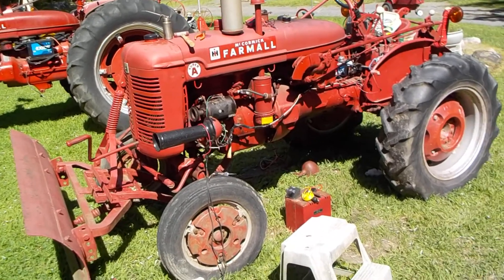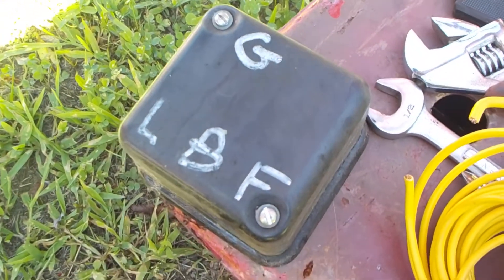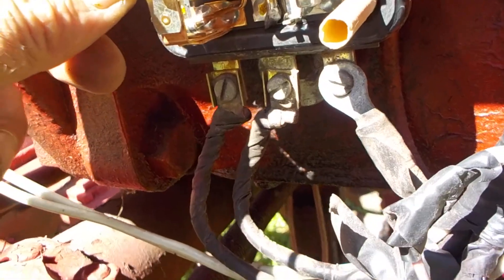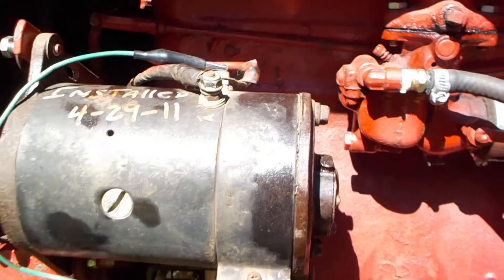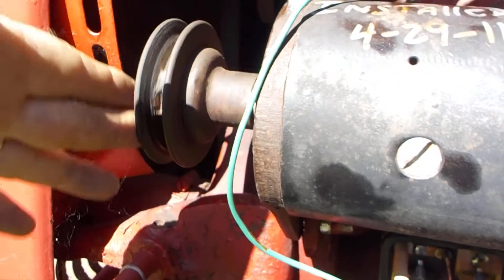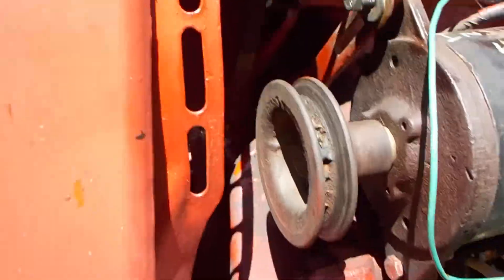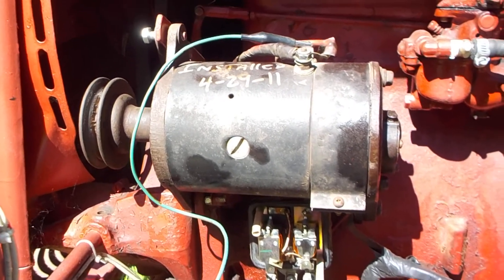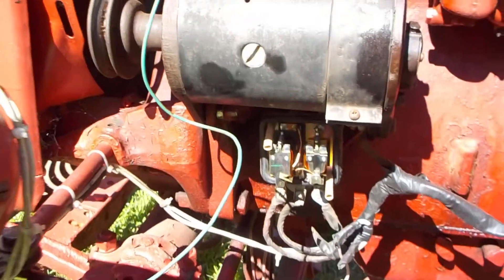Farmall Super A Charging & Generator Testing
Quick Diagnois of the Charging System and Test of the Generator To Hopefully Solve my Charging Probe. One Important thing I Forgot to Mention, that is often overlooked  is that the Generator MUST be Oiled every few months or so, depending on use.